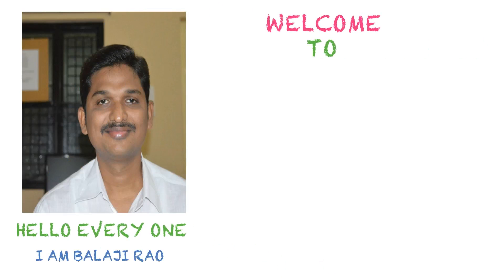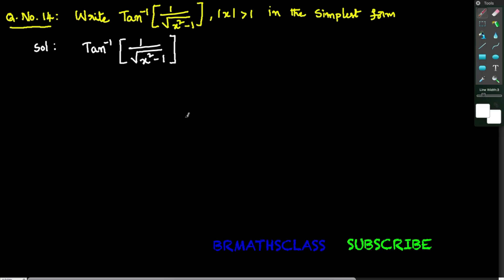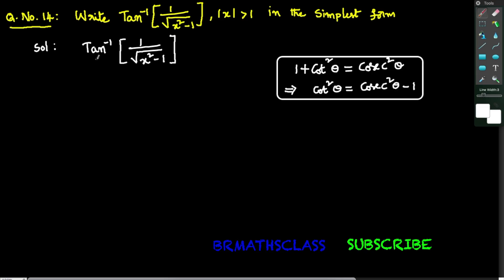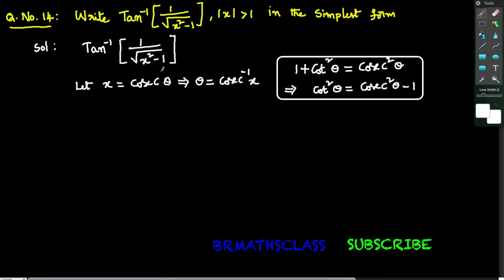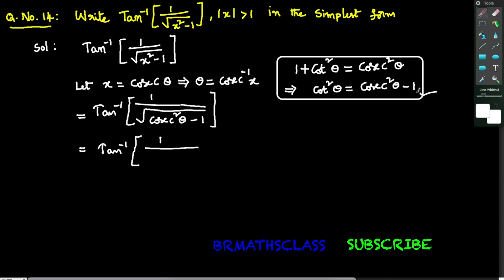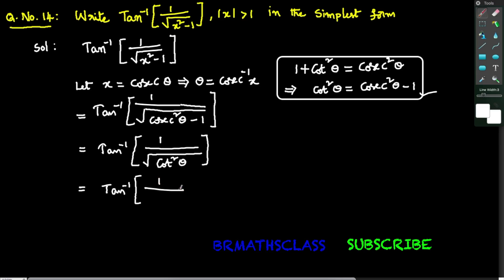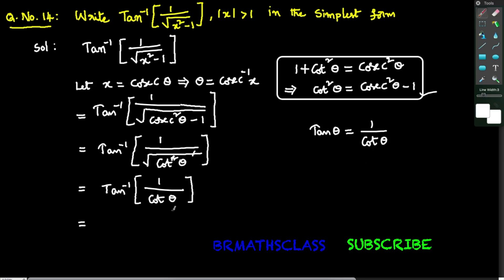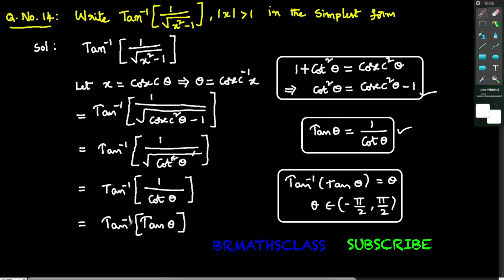#26. SIMPLEST FORM | INVERSE TRIGONOMETRIC FUNCTIONS | NCERT CLASS 12 | MATHS | PRE CALCULUS